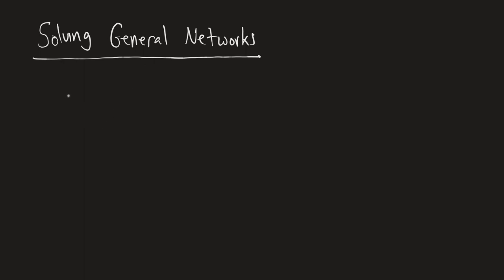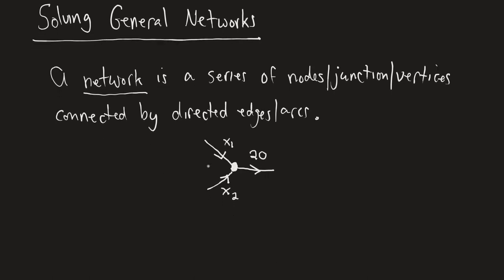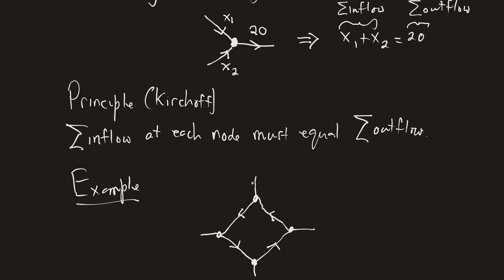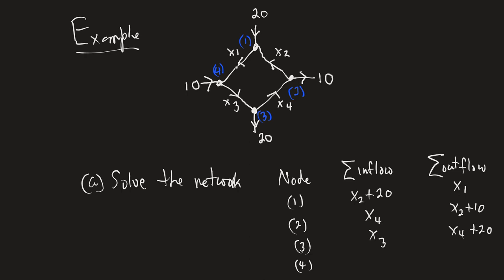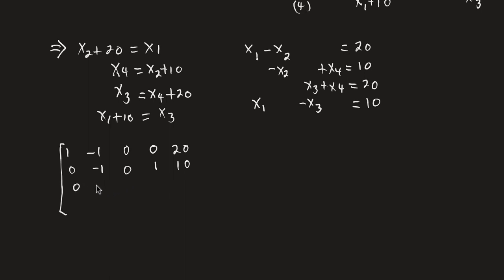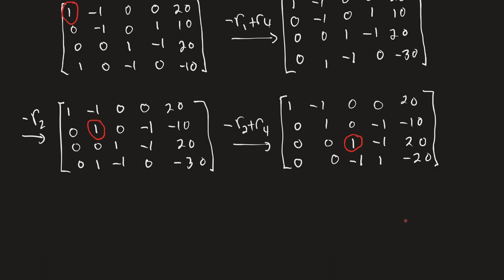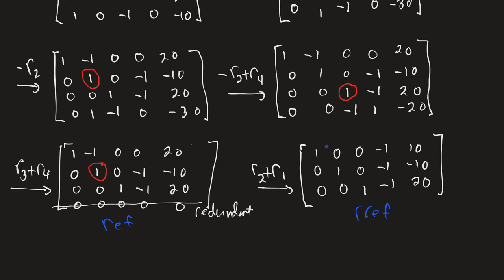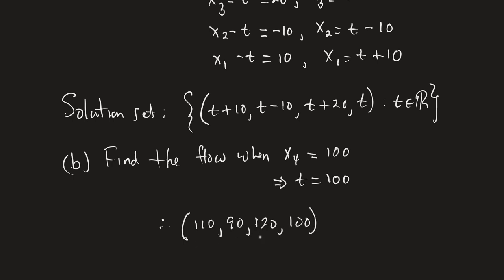14 Solving General Networks